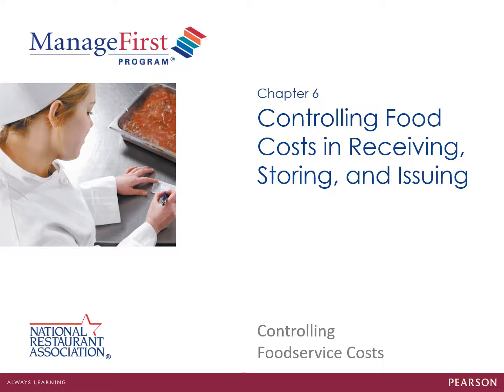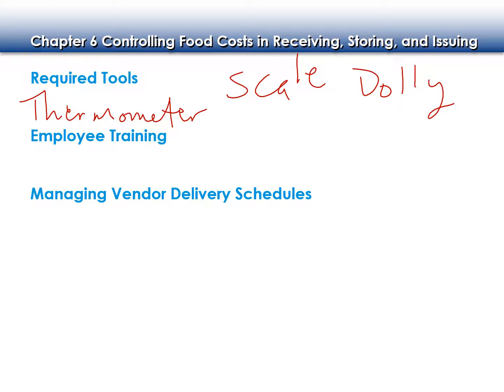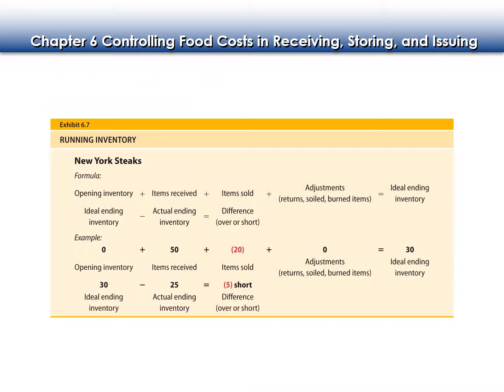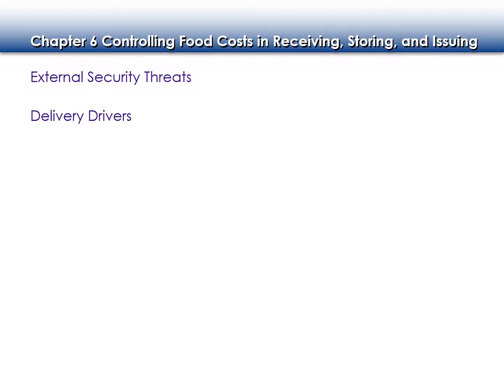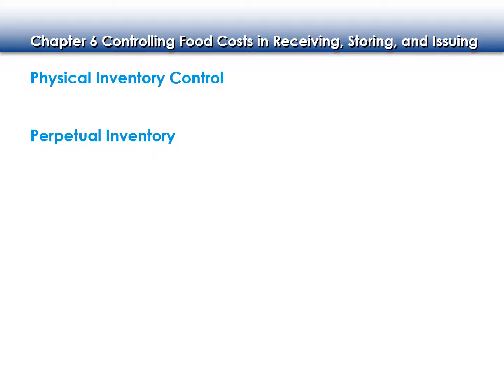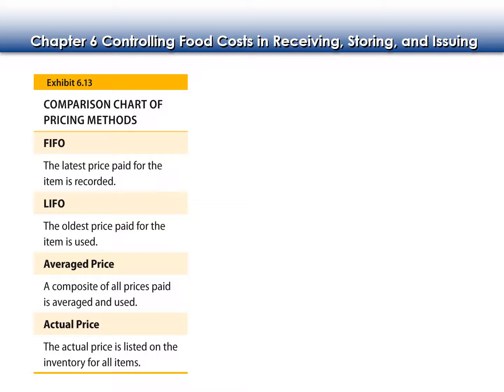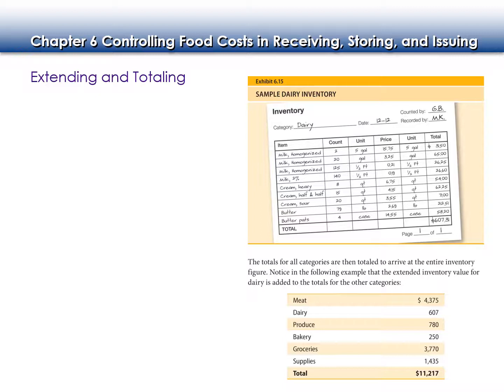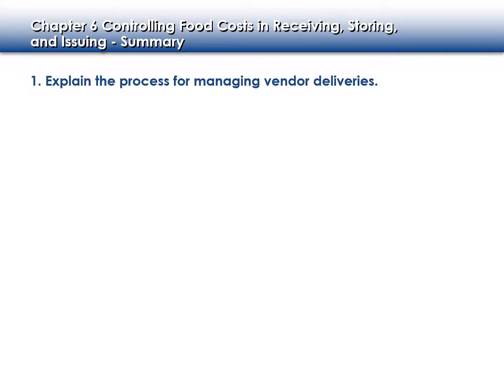Ch6 11 6 19